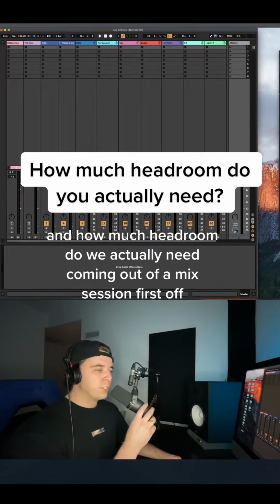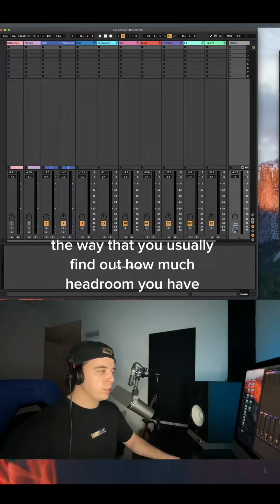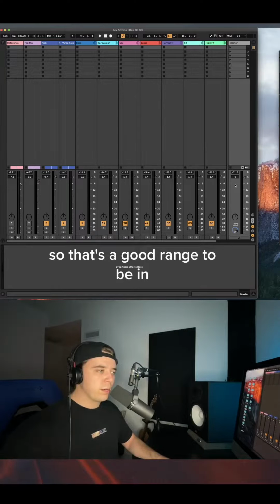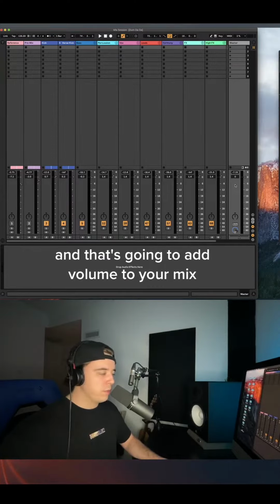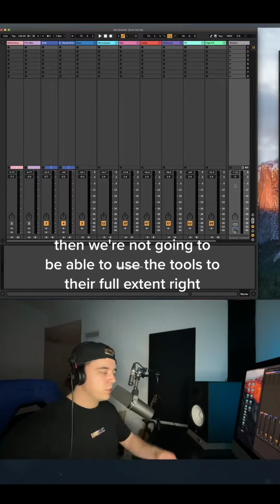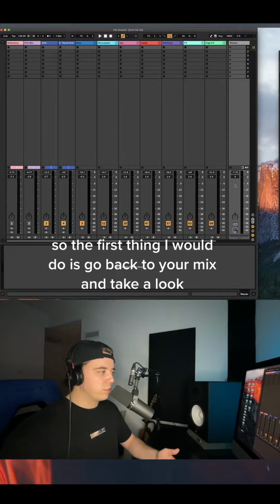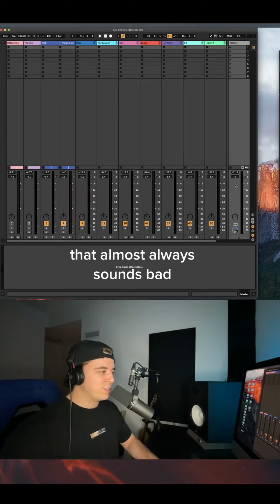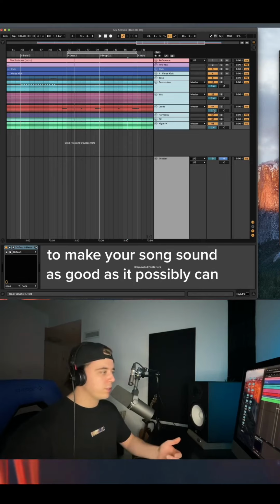How Much Headroom Do You Actually Need?